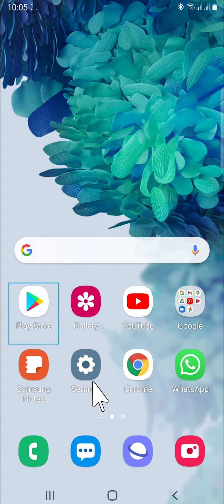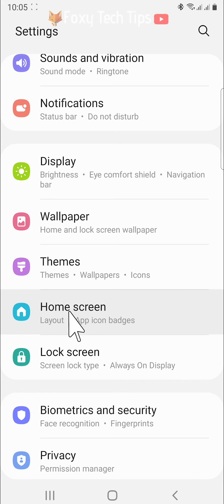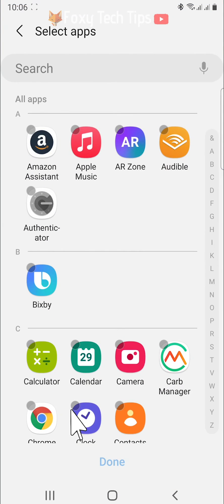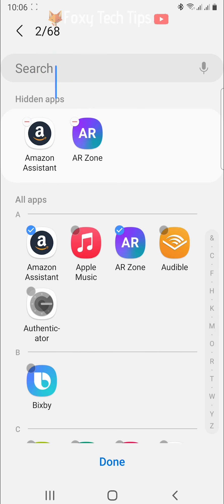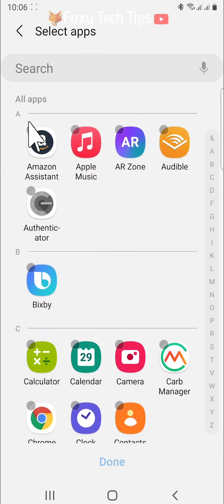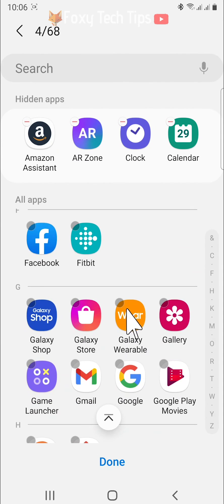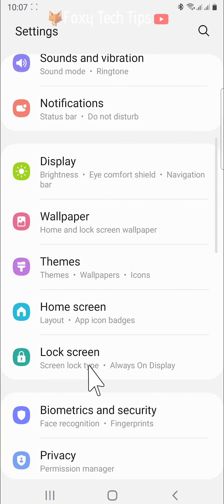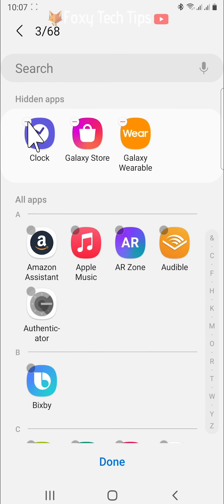How To Hide Apps on Samsung Galaxy Devices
Easy to follow tutorial on hiding apps from your homescreen and app menu on Samsung Galaxy phones and tablets. If you don't want someone to see a certain app you have installed, instead of deleting it, you can actually hide it from view on your homescreen and app menu and then un-hide it when you want to use it again. Learn how to hide & unhide apps on Samsung Galaxy devices now!

Steps:

- Open up the settings app, scroll down to and tap on ‘home screen’.

- Tap ‘hide apps’.

- Now just tap on the app or apps that you would like to hide.

- You can scroll down through the apps or search for apps at the top of the page.

- Your hidden apps will show at the top of the page under the ‘hidden apps’ heading.

- To unhide an app you can tap the app again to deselect it, or you can tap the minus icon on top of the app under the hidden apps heading.

- When you have selected all of the apps you would like to hide, tap ‘done’ at the bottom.

- The apps you have hidden will no longer be visible on your home screen or your apps screen.

- You can go back and unhide apps at any time, by going to the settings, then tapping ‘home screen’ and then ‘hide apps’.

- Tapping the minus on the app you would like to unhide and then tapping ‘done’.